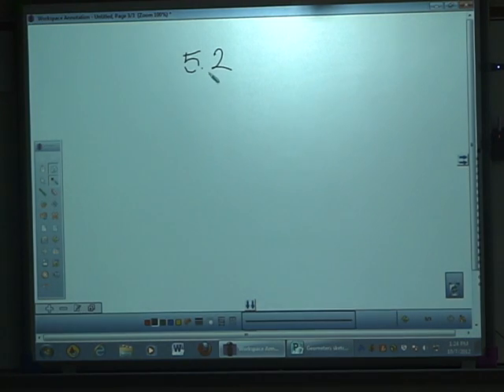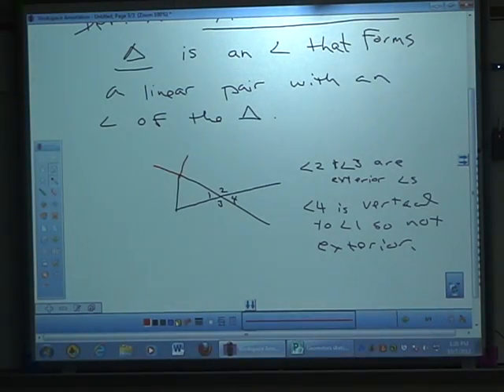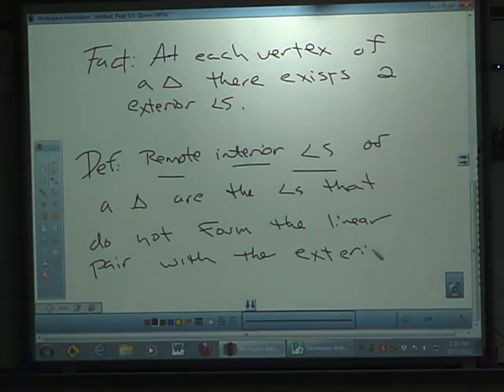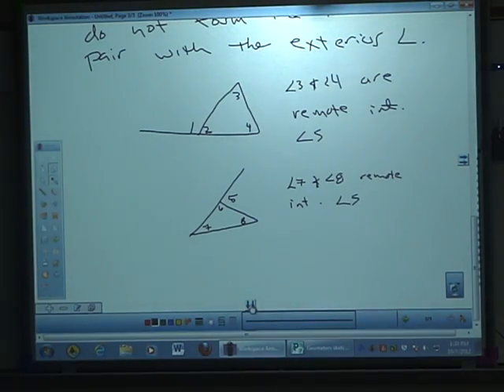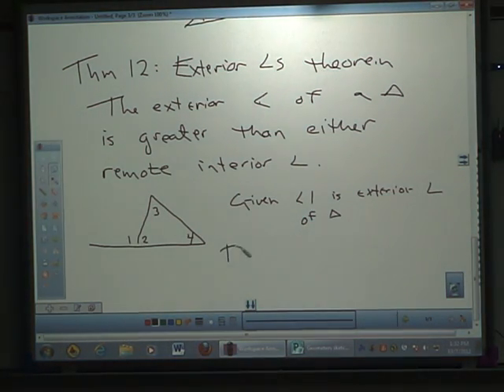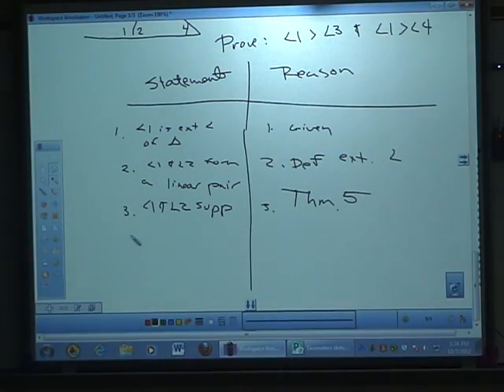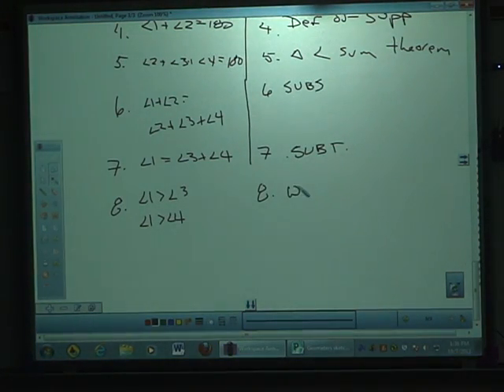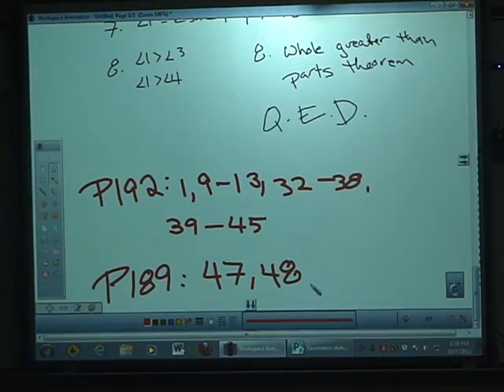Berzins Geometry HD 5.2